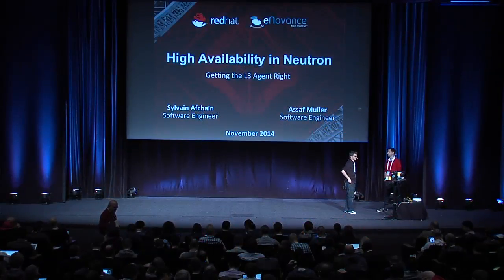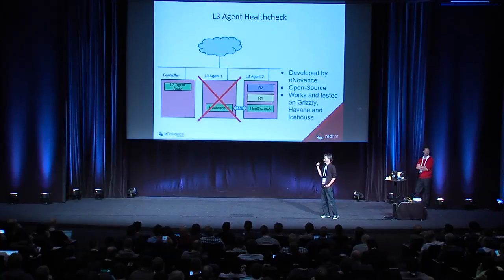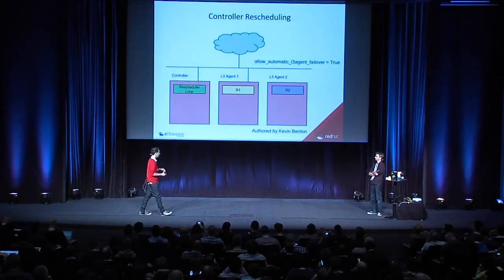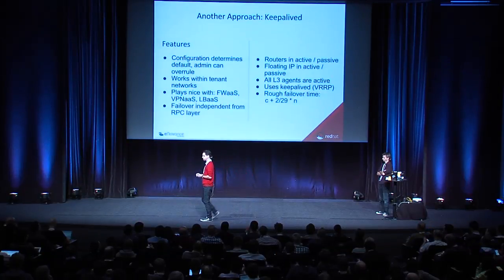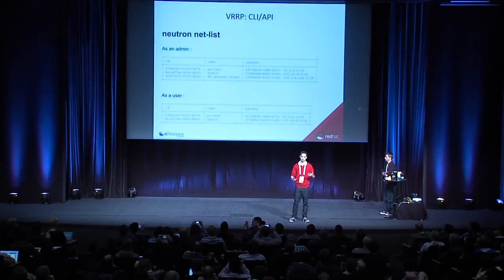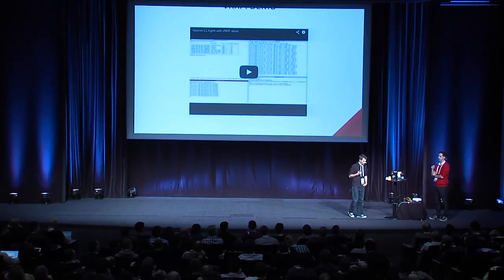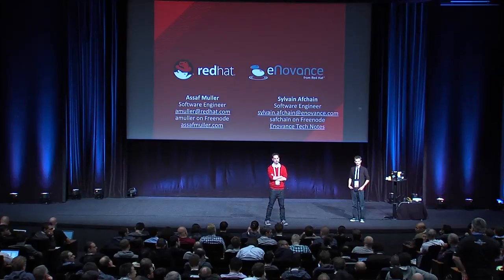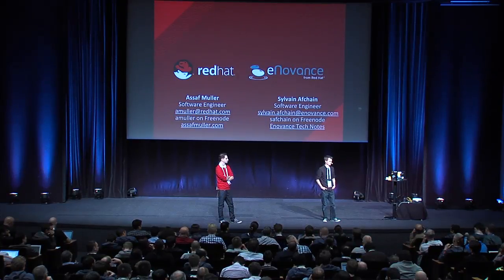Neutron Network Node High Availability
Today, you can configure multiple network nodes to host DHCP and L3 agents. In the Icehouse release, load sharing is accomplished by scheduling virtual routers on L3 agents. However, if a network node or L3 agent goes down, all routers scheduled on that node will go down and connectivity will be lost.